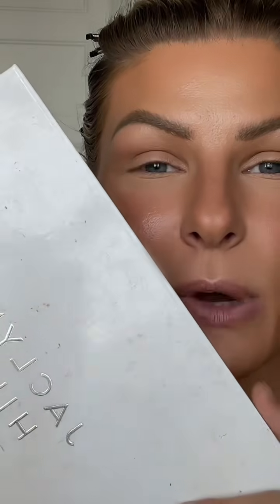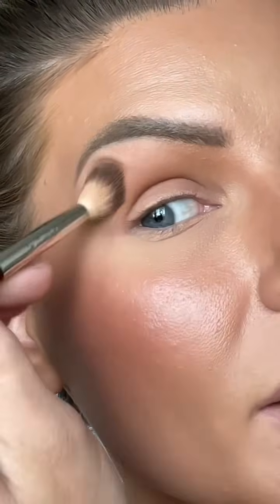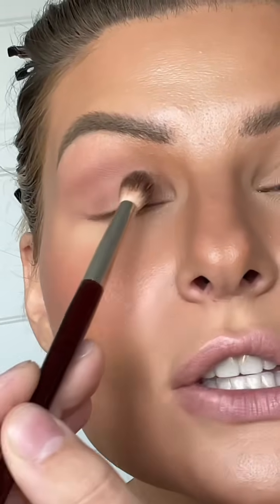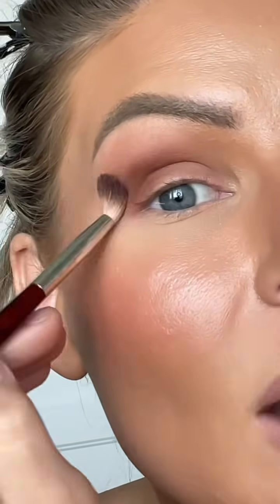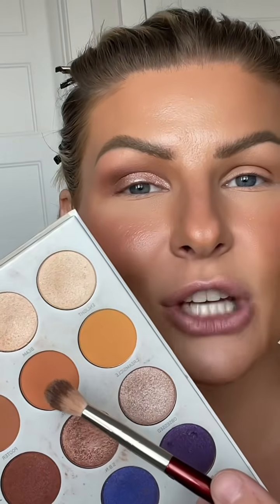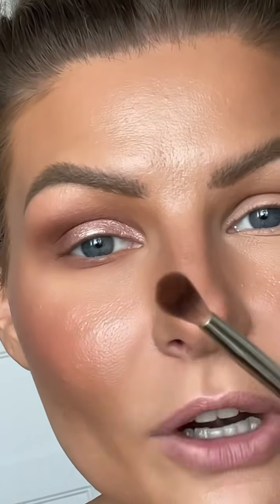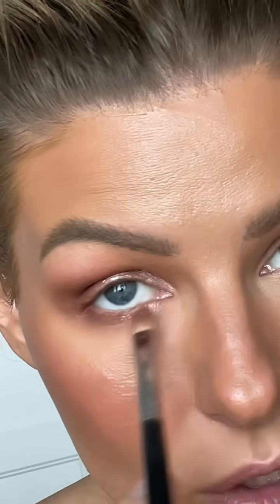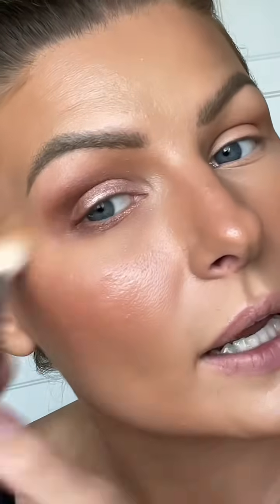Bridal Full Soft Glam Smokey Eye Tutorial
The Pat McGrath Labs pallet I used is called Celestial but I can only find it on Amazon …so I found another pallet that has a shade that looks similar 🫶🏼

Products Used:
Primer- Milk Hydrogrip
Foundation- makeup by Mario 8N & Too Faced Born This Way warm beige
Concealer- Tarte Shape Tape 22n
Cream Contour- Lys Harmony
Cream Blush- Milk Makeup Werk
Brush for cream products BK Beauty 109
Setting powder- KVD Translucent
Powder bronzer - phase zero nightcap & benefit Hoola Lite
Powder blush - Tarte Risque (can’t find it anywhere 😕) with Scott Barnes chic cheek pallet Rose
Powder blush brush - BK Beauty 106
Under eye brightening powder - KVD shade & light pallet, light pink shade
Brush- BK beauty 113
Brows ABH pencil taupe & pen blonde
Eye shadow pallets Morphe x Jaclyn Hill, ABH soft glam ll and Pat McGrath Labs Celestial Pallet - 201, 202, 203, 211, A504
Lashes - Ardell wispies 113
Mascara - L’Oréal telescopic carbon black
Lip liner - CTZN Cosmetics Deux
Lipstick Revlon Skyline Pink 025 and Maybelline 920 nude lust
Highlighter: Bare Minerals  - Free
Brush: Morphe M501